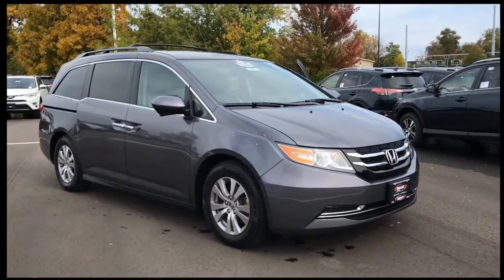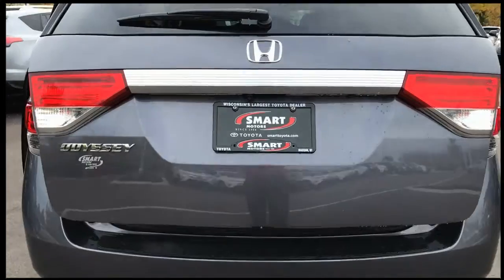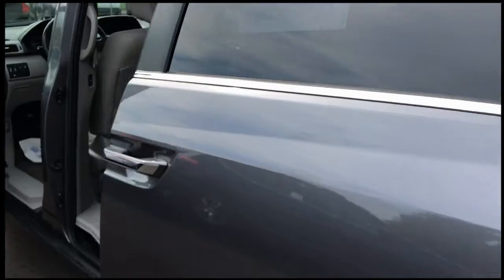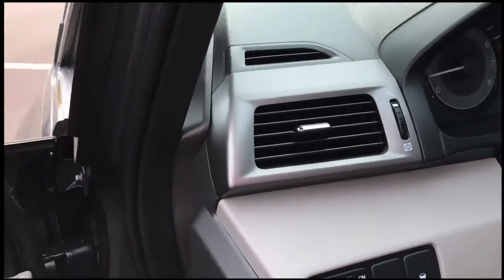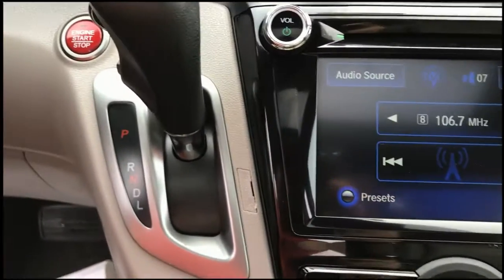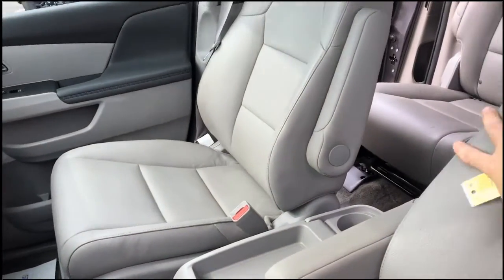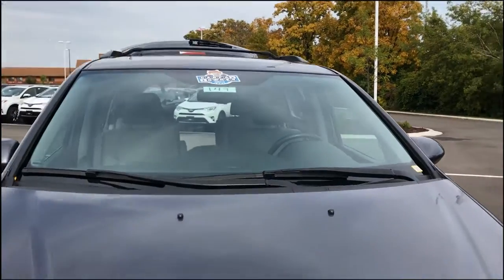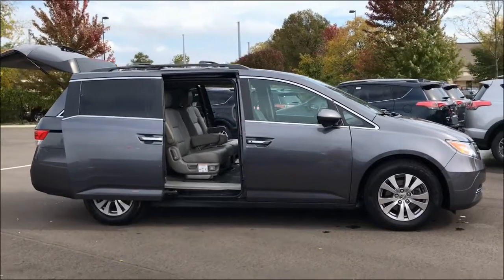Honda Odyssey for sale Madison WI - Honda for Sale at 🚗 Smart Used Cars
Here's a Used 2015 Honda Odyssey EX-L with only 34,000 miles.

EX-L
One-touch power moonroof with tilt feature
Power tailgate
Cool box
Leather-trimmed interior
Heated front seats
SiriusXM® Radio

17-inch alloy wheels
Power sliding doors
Programmable remote entry system with Smart Entry
Security system
Heated power side mirrors
Tri-zone automatic climate control system with humidity control and air filtration
Honda LaneWatch
Push button start
HomeLink remote system
Driver’s seat with 10-way power adjustment, including power lumbar support
HondaLink featuring Aha compatibility
Audio touch-screen